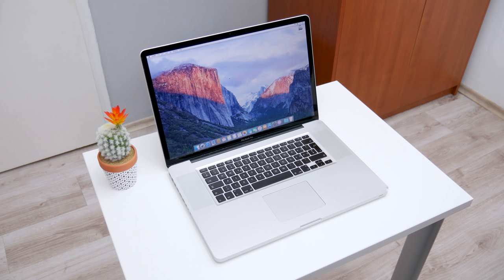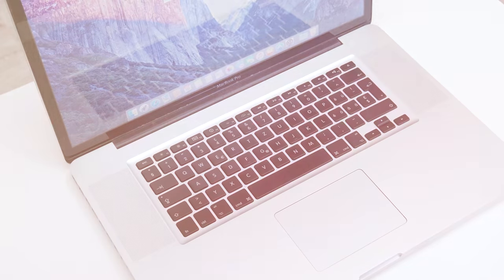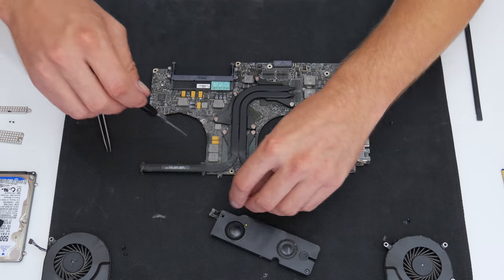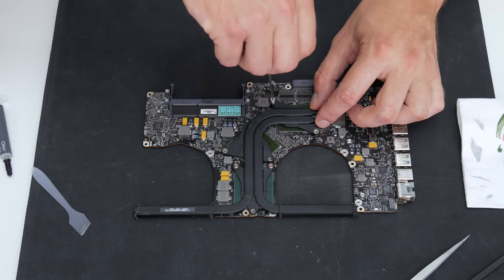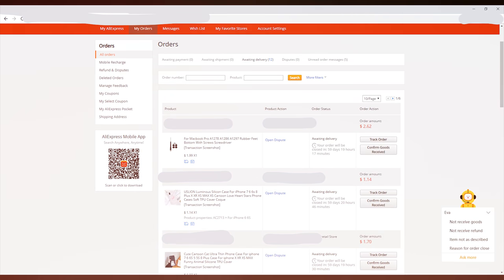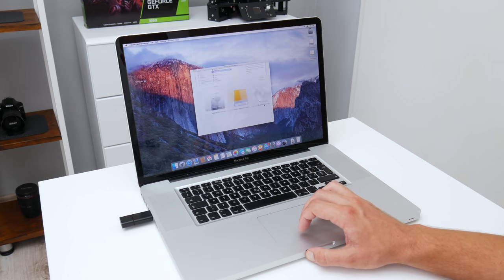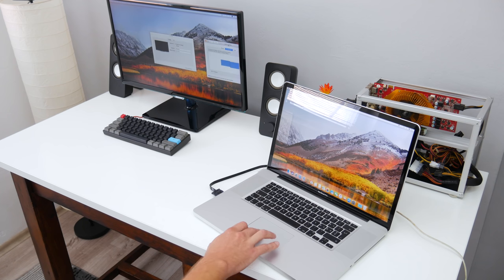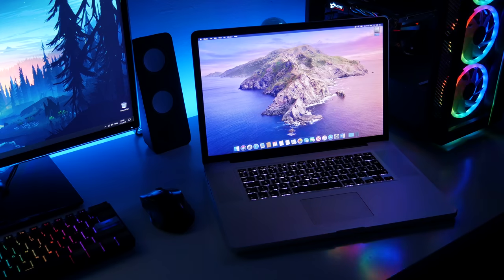Restoring and upgrading 17 Inch MacBook Pro and eGPU test!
Hi everyone, thank you for  21:55 of your time. In this video I restore the MacBook Pro mid-2009 17". Upgrades, from 4GB DDR3 1066 to 8GB DDR3 1333 and from HDD to 256GB SSD. The laptop is working fine and still good for basic daily tasks. It's old but still okay. GPU's that I test: NVidia GT 9600 1GB, NVidia GTX 960 4GB and MSI RX 580 8GB Gaming X. In this video I Install macOS Catalina Public Beta.

UPDATE: MacBook's with NVIDIA GPU can run much newer macOS!